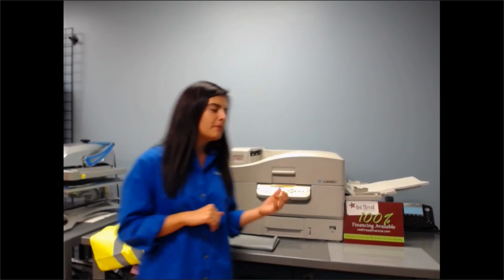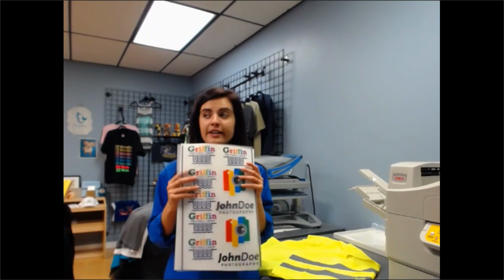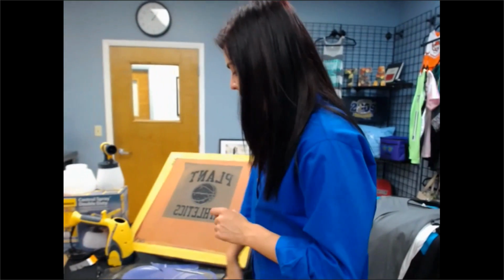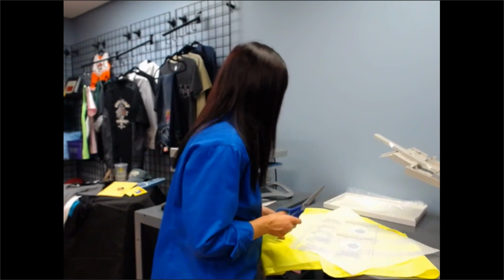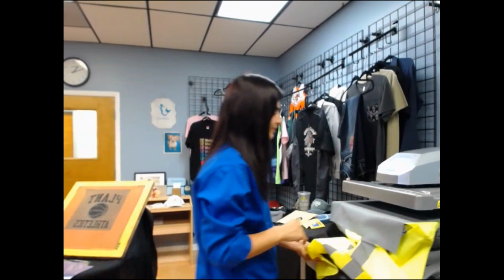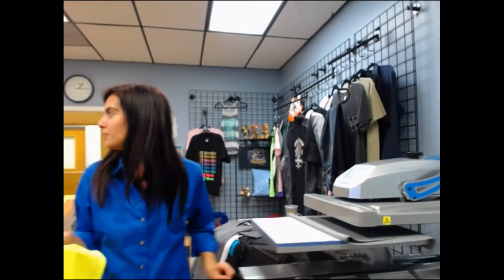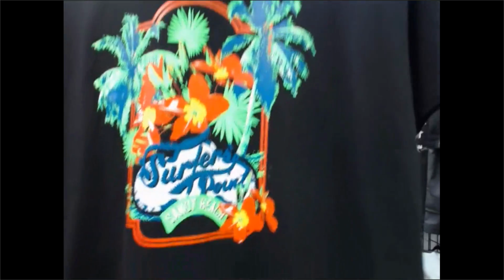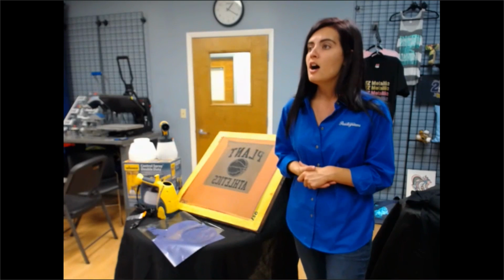Better than EVERYTHING to Print a Custom T-Shirt